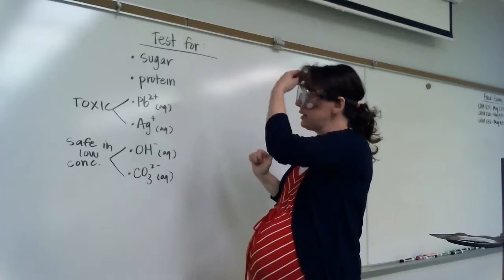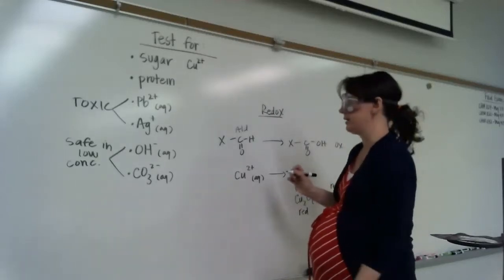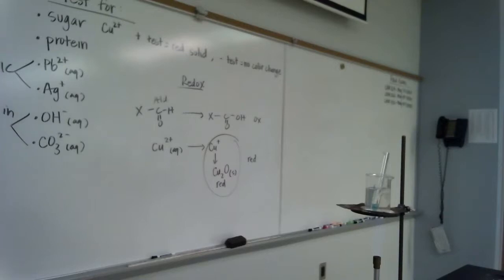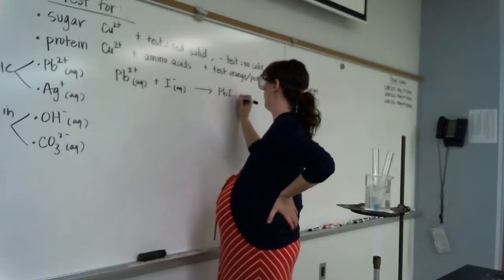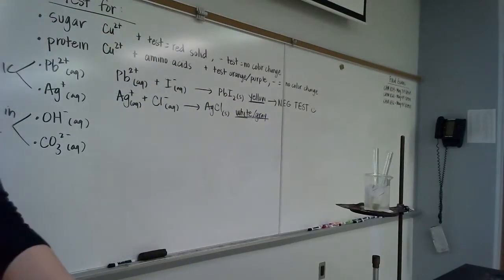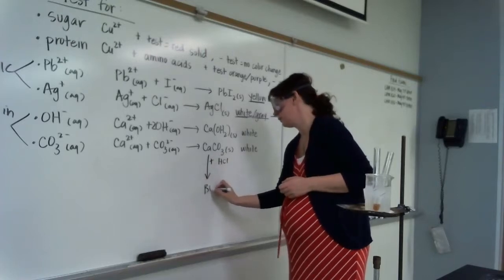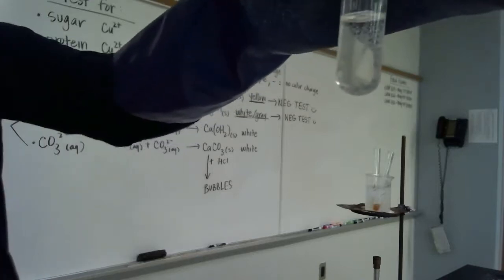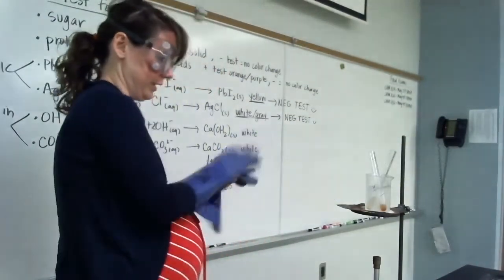Qualitative Water Quality Testing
An experiment to test for the presence of sugar, protein, lead (II), silver (I), hydroxide, and carbonate in a sample of water from the campus lake
+J.M.J.